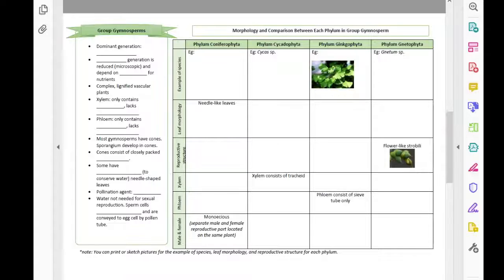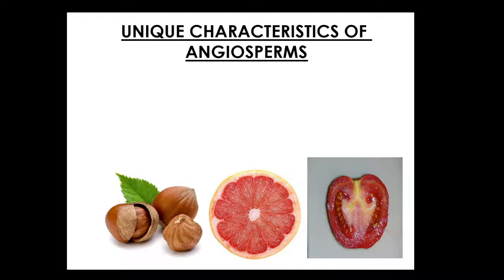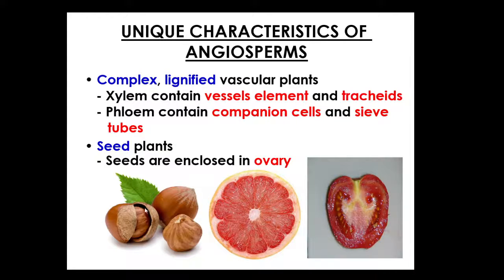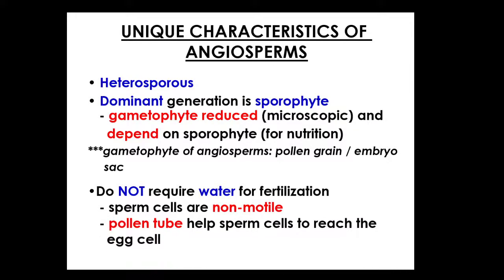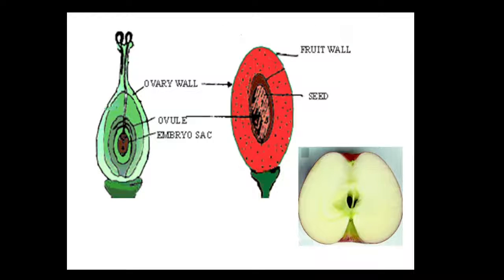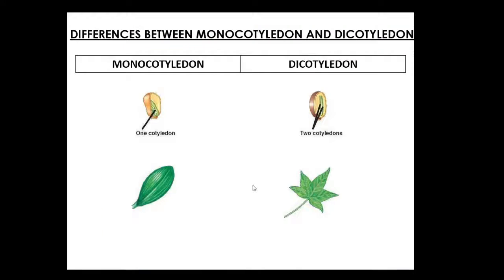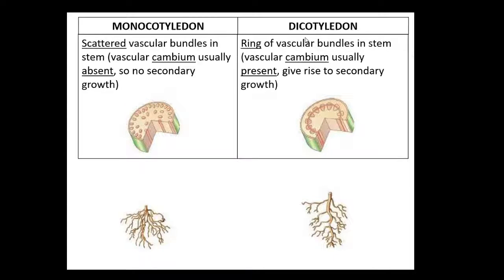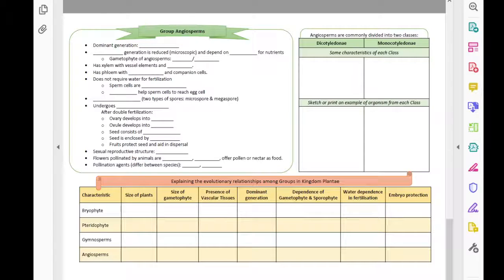Kingdom Plantae: Group Angiosperm